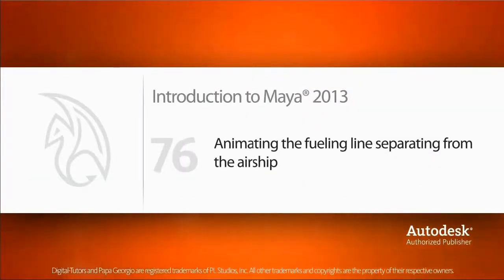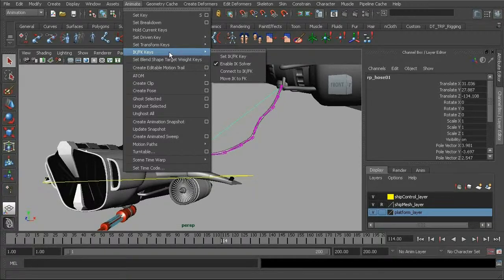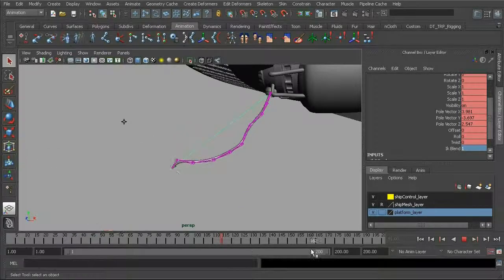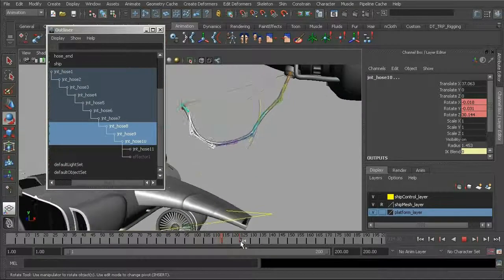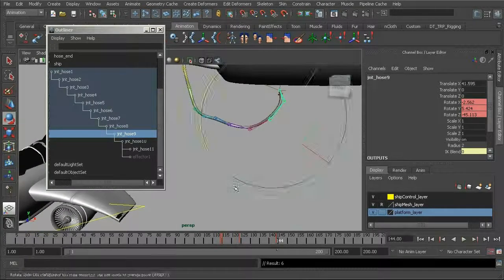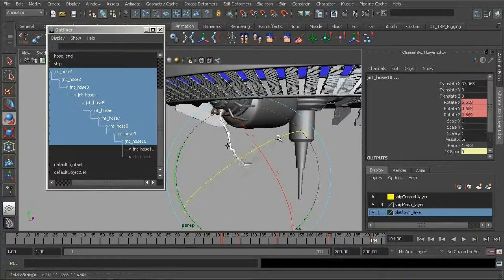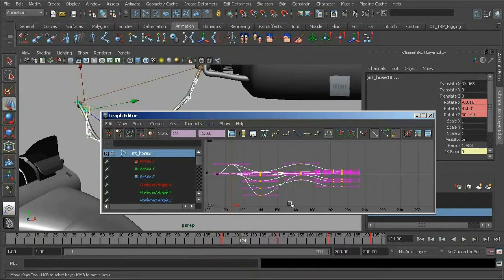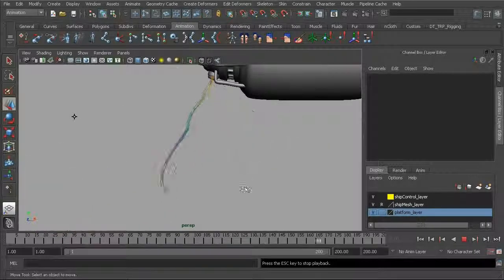76 Animating the fueling line separating from the airship